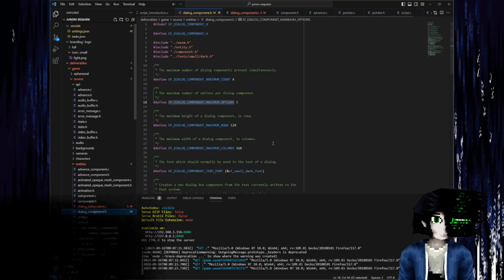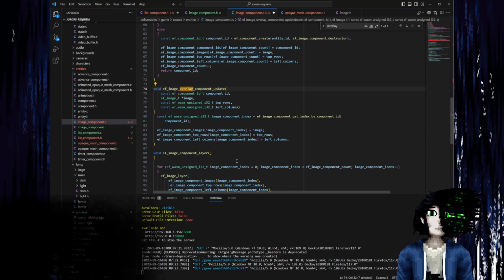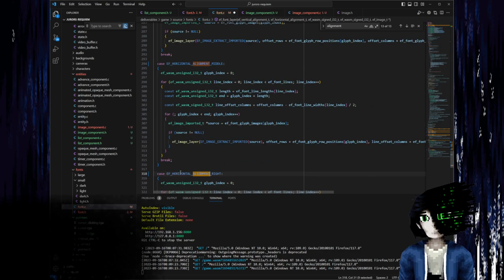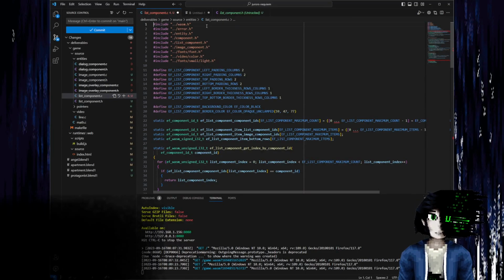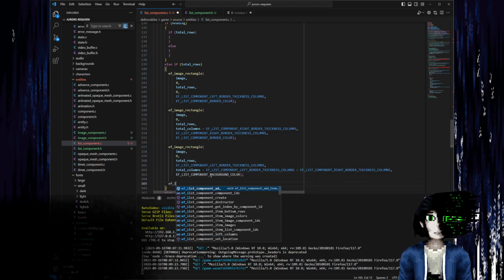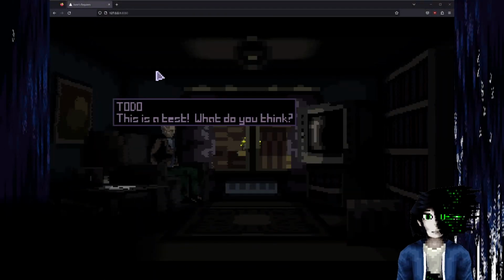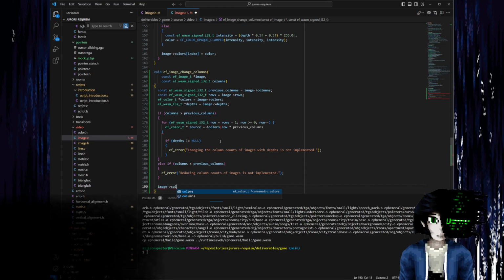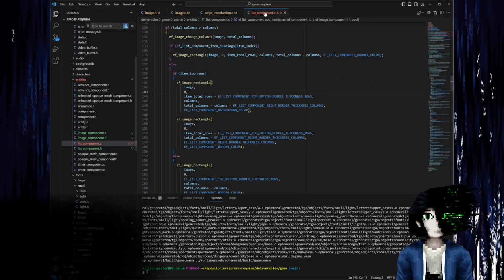Choices, choices (Devteptober 2023 Day 17/60)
Today we re-wrote our dialog system into something of a fully-blown menu system.